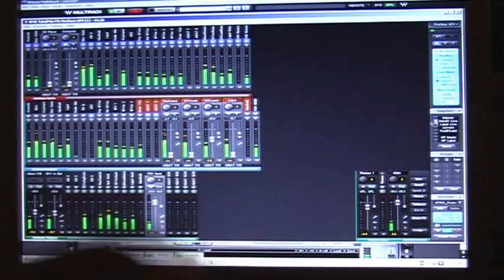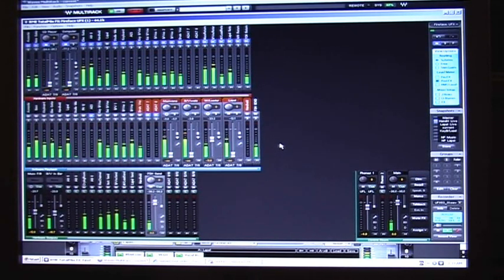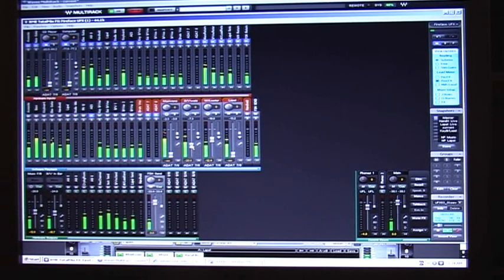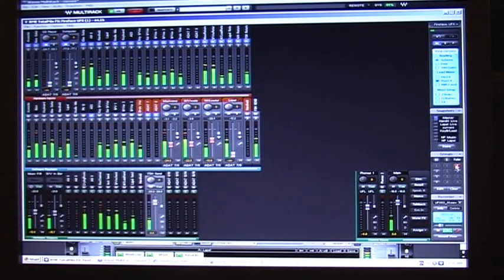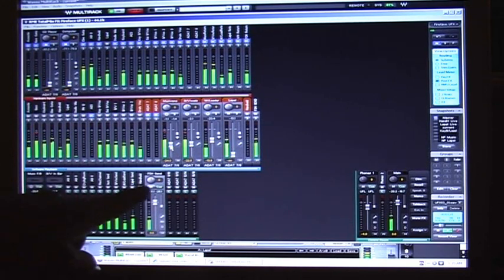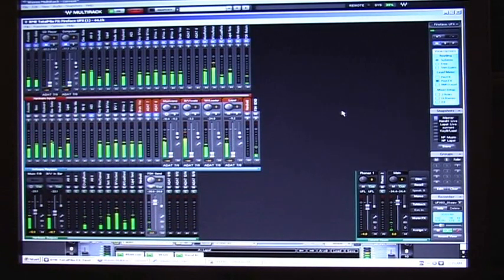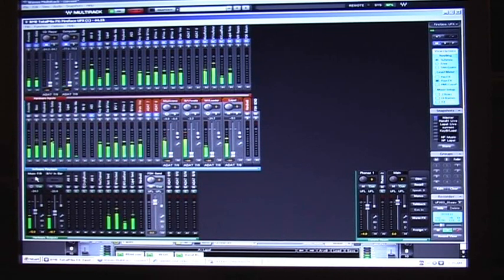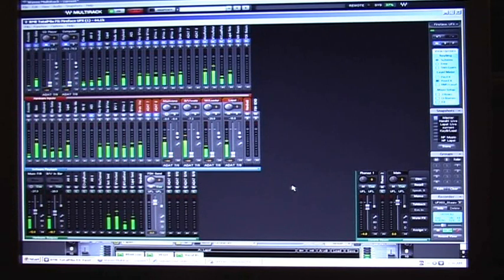Mixing Introduction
Mixing with our total mix setup